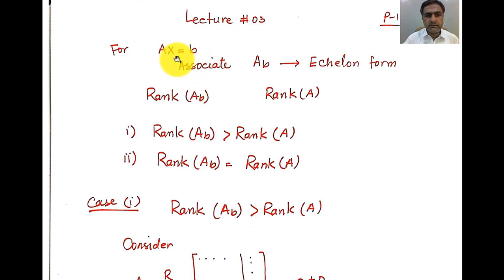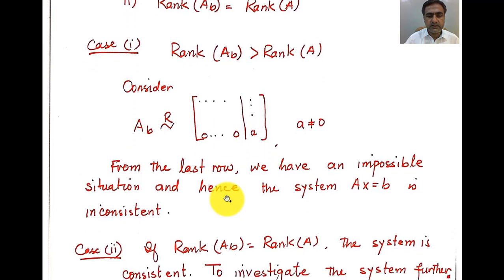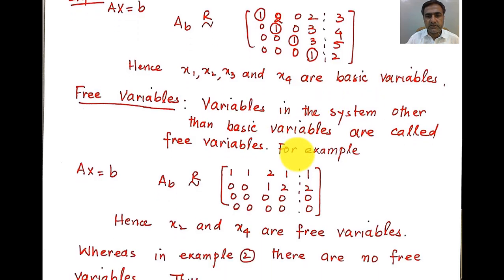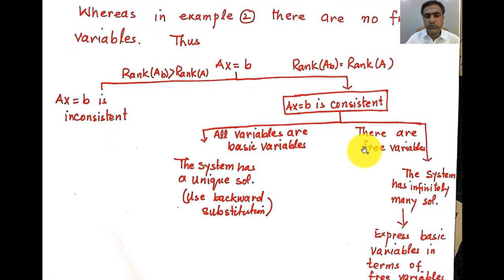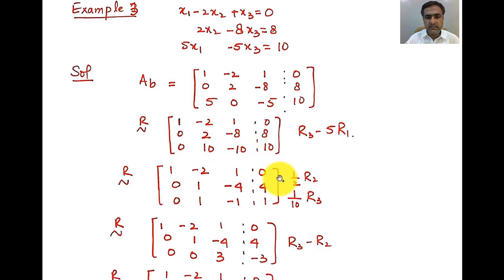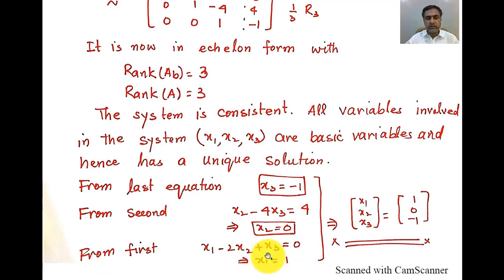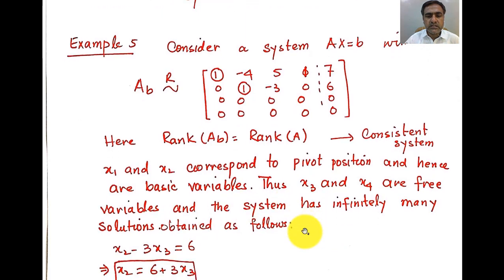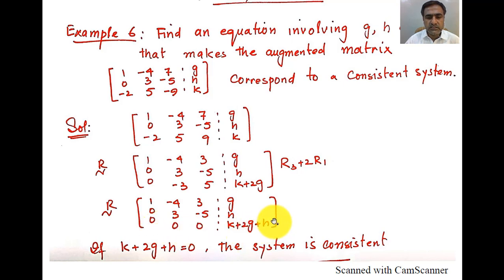Lecture # 03 Linear Algebra, Consistency and inconsistency of linear systems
Echelon forms, Rank of a matrix, Consistent and inconsistent systems, Basic and free variables, Examples of systems with no solution, Unique solution and infinitely many solutions.